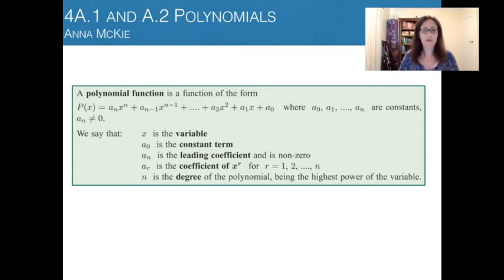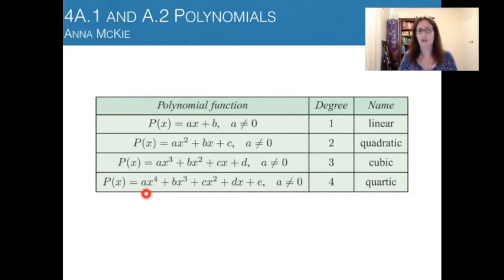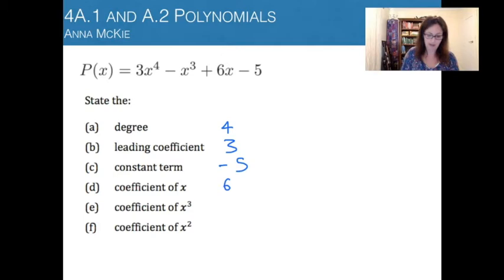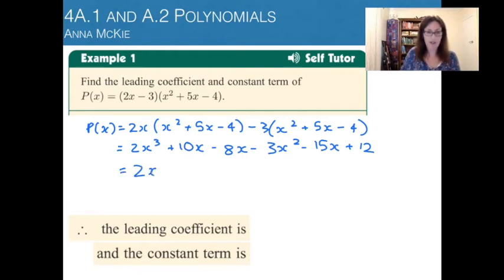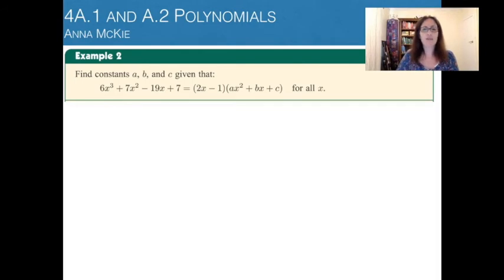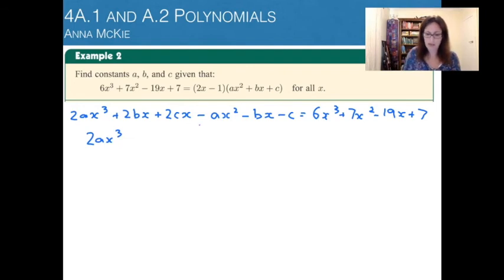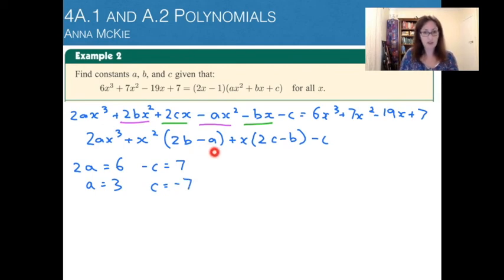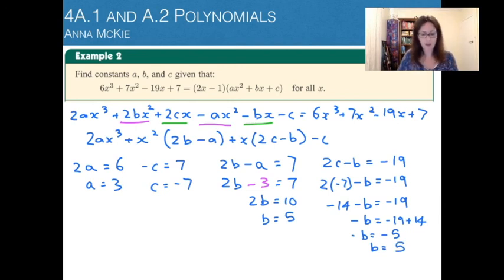4A.1 and A.2 Polynomials